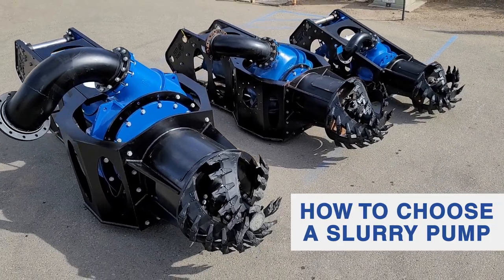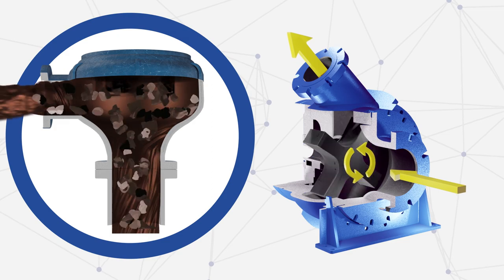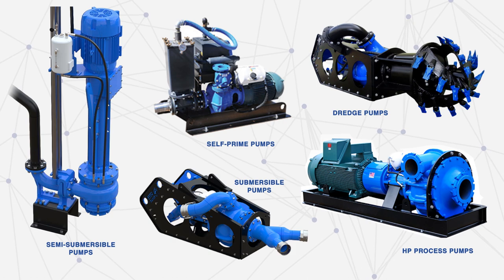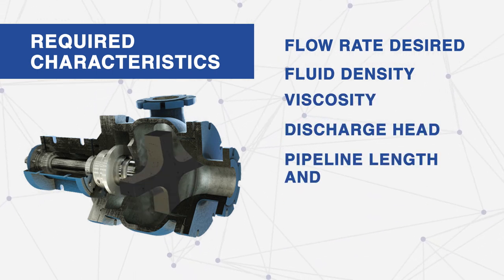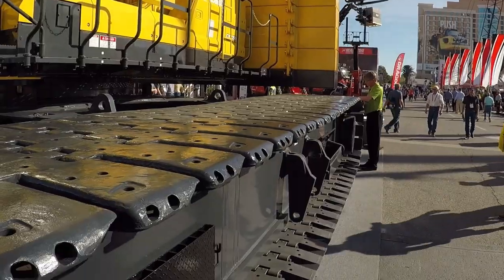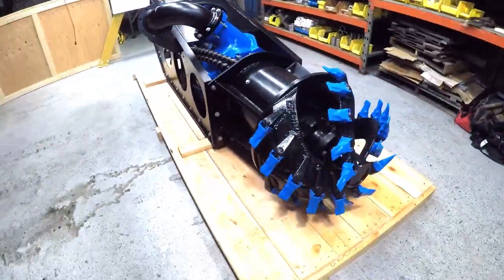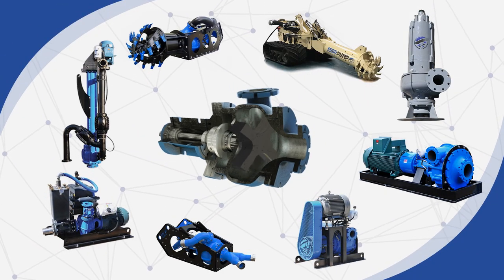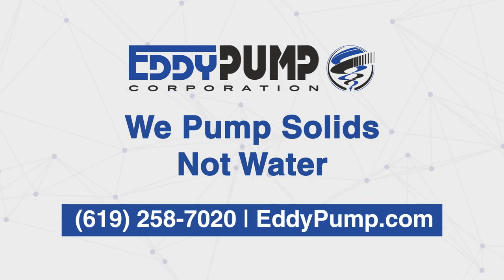How to choose a Slurry pump. Main Considerations.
How to Choose a Slurry Pump 101
This Article Includes
- Slurry Pump Selection Overview
- What is a Slurry Pump
- How to Choose a Slurry Pump
- EDDY Pump’s Premier Heavy-Duty Slurry Pumps

Full Details.

The purpose of this article is to provide an understanding of the important considerations for selecting a slurry pump for your application.  There are many factors and considerations to ensuring the pump that your purchase is appropriately suited for your application needs.  Proper pump sizing, motor power, performance requirements, slurry characteristics, and discharge head requirements are only a few of the things that must be factored into the slurry pump selection process.

There are many different types of pumps available, and most pumps are designed for a specific purpose or type of application.  Pumps that are designed to transfer thin fluids are different from pumps that are designed for thick, solid-laden, abrasive, heavy materials.  Due to the difference in pump design between different types of pumps it is very important that the most appropriate pump be selected for your slurry application.

Slurry pumps are designed for pumping thick materials that can consist of such things as slurries, sand, gravel, mud, crushed rock, muck, manure, and many other highly viscous materials.  Typically, a slurry is a mixture of a given material such as crushed rock and water.  A slurry pump has the ability to move difficult thick material from the material source, into and through the pump, and downstream to its final destination.

Slurry pumps are inherently rugged by the nature of what they do and are capable of pumping high viscous and high specific gravity solid-laden slurries without clogging.  The non-clogging aspect of a slurry pump design is one of the most critical differentiating factors compared to other pump types.  These pumps perform in some of the harshest environments a pump could be applied to and are used in many industries including dredging, oil & gas, mining, frac sand pumping and many other industries.

The following list of 8 significant considerations are to help you understand your pump application necessities in relation to selecting the best-suited pump for your application.  The greater the viscosity, specific gravity, abrasion, and other important fluid and non-fluid characteristics makes selecting a pump more difficult because these factors play into the situation at a greater level of importance, making the following application specifics even more critical.

Critical - Know Your Application!
Type of material will be pumped (sand, sludge, mud, muck, slurry, etc.).  Knowing the characteristics of the material is critical for choosing the most suited slurry pump.

- Density of material to be pumped (specific gravity - 2.5 Sg, etc.)
- Viscosity of material to be pumped (1,000 centipoise (CPS), etc.).
- Operating temperature of material.
- The pH level - pH is a measure of hydrogen-ion concentration.  An easy way to remember pH is that a pH of 7 is neutral, below 7 acid, and above 7 alkaline.

- High chrome steel is well suited for pH levels between 4 and 9.  Duplex stainless steel is ideally suited for pH levels less than 3 and above 10.
- Flow rate required (example: 500 GPM or 100 cu. yards per hour [cu-yd/h]).
- Discharge Head (example: 100 PSIG).

The pump chosen must be able to surpass the total discharge head for the application.  This helps to reduce the potential abrasion to the pump and discharge pipeline.
Length of inlet and discharge pipeline (example: 1,000-ft.).
Diameter of inlet and discharge pipeline (example: 4-in., 10-in., 12-in., etc.).
Pipeline material of construction (example: steel, polyvinyl chloride, cast iron, etc.).
Pump elevation in relation to fluid source.
Flooded suction (pump positioned below fluid source).
Submersible suction (pump positioned within fluid source).
Elevated suction (pump positioned above fluid source, pump must be self priming).

Match the Best Suited Pump to Your Application Requirements
Pump size must effectively produce a greater flow rate than the critical flow rate of the pump.

Pump Orientation Options

Premier Pump Design

Materials of Construction

This Video talks at a high level. For a deeper look at this topic